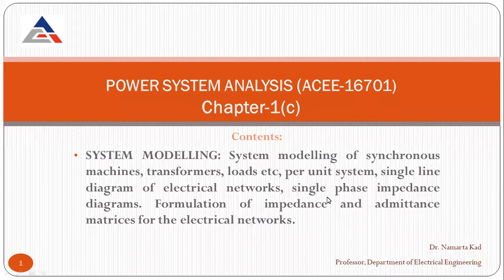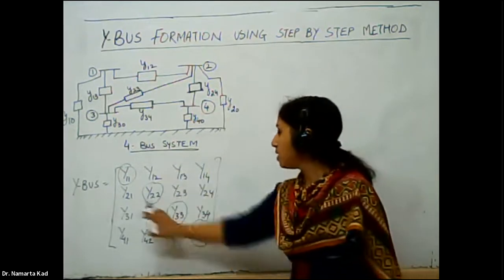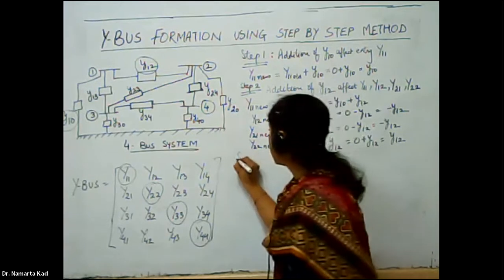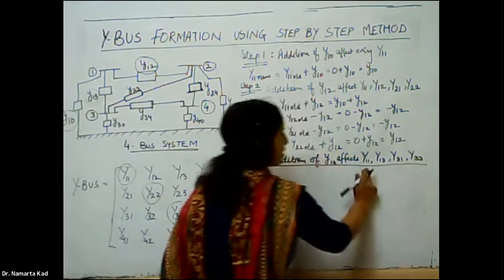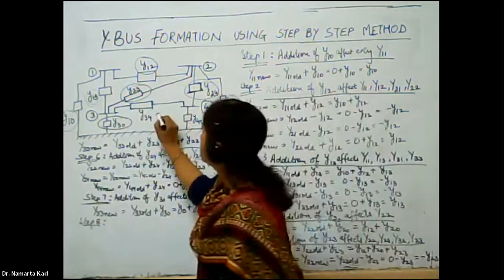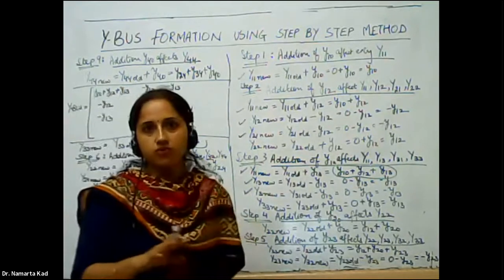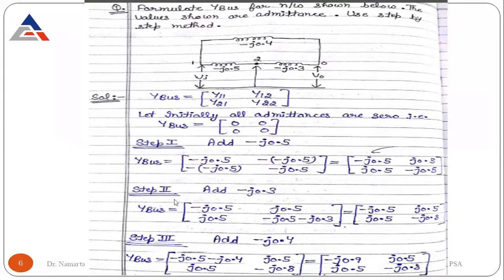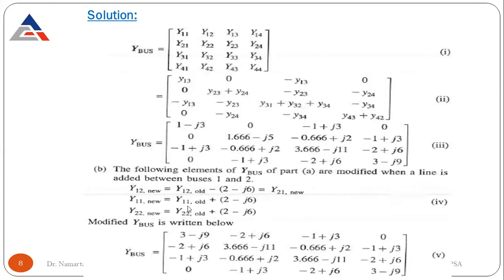Power System Analysis - Chapter1-System Modelling - YBUS Formulation using Step by Step Method-Part5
Power System Analysis - Chapter-1-System Modelling - Part5
YBUS Formulation using Step by Step Method